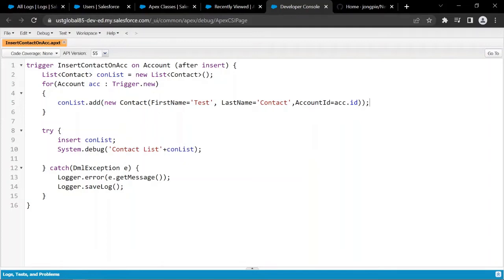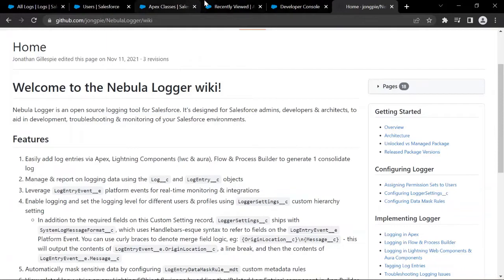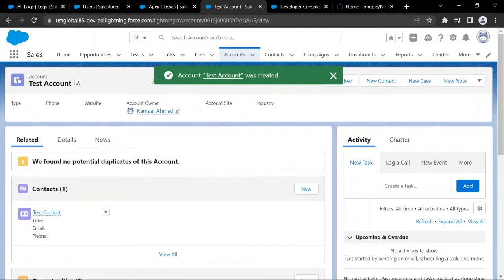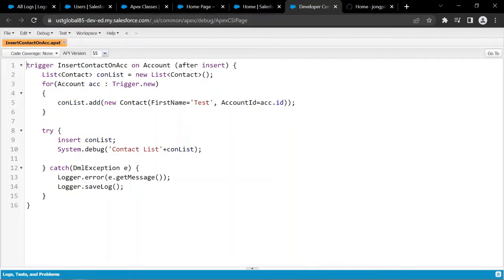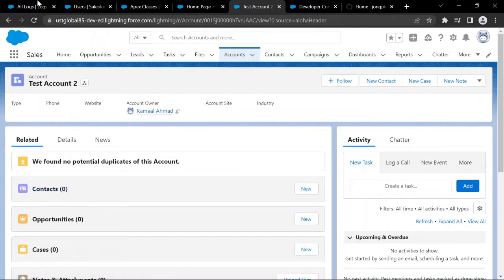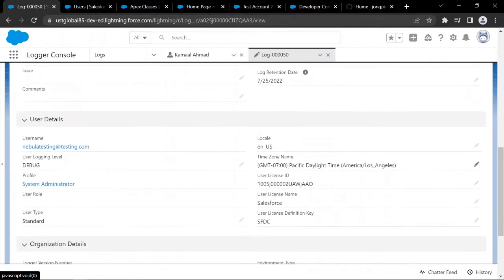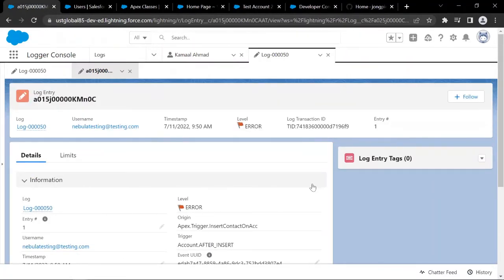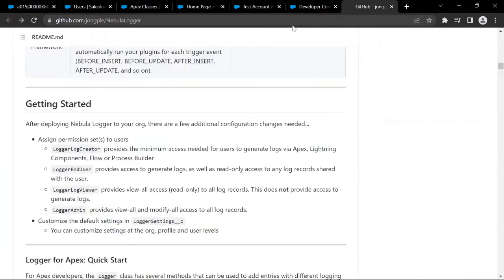Nebula Logger Part 1 (How to generate apex logs)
Discover Nebula Logger, an open-source library that allows for more robust debugging & error logging. Learn how to group batch jobs, aura and LWC logs together, and retain your debug logs for longer.

In this video, we discuss the Nebula Logger package.
This is a Salesforce unlocked package that helps transform the standard debug log to a powerful logging object.

In the video we discuss why the Nebula Logger is useful for your org, how to install the Nebula Logger Unlocked package, and how to leverage the Nebula Logging Framework.

We cover basic usage, to how to use Nebula Logger in Apex, in later videos we will explore it to use in Lightning Web Components (LWC), Batch Classes and other components.